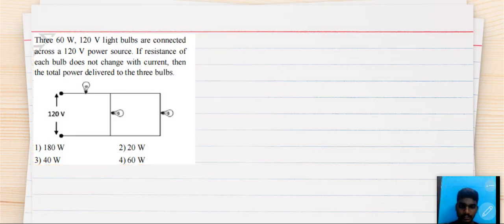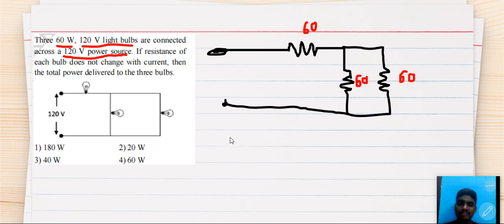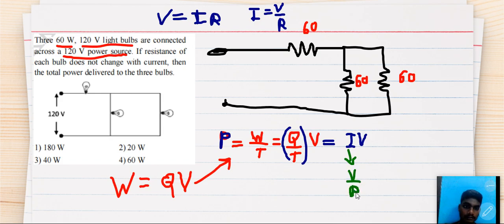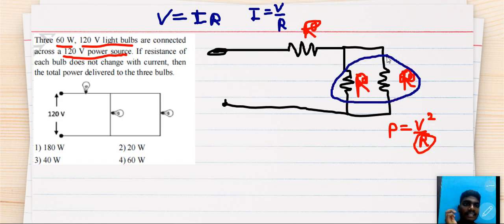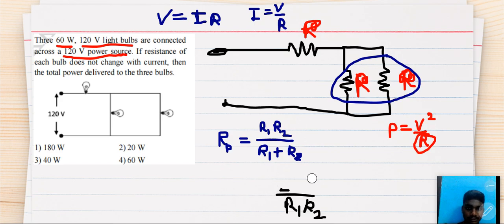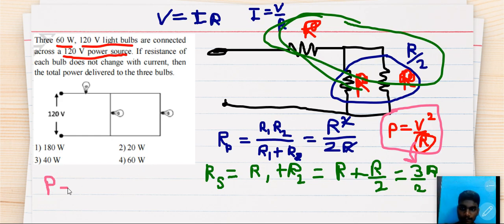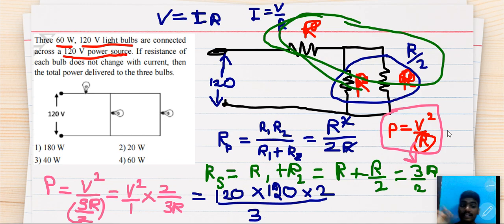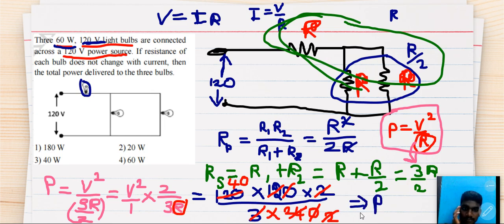Three 60 W, 120 V light bulbs are connected across a 120 V power source. If resistance